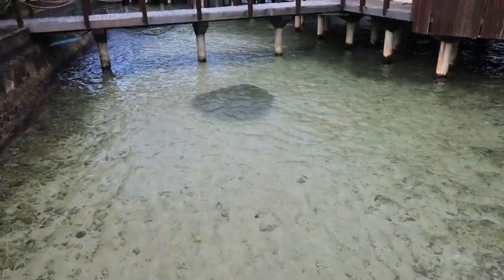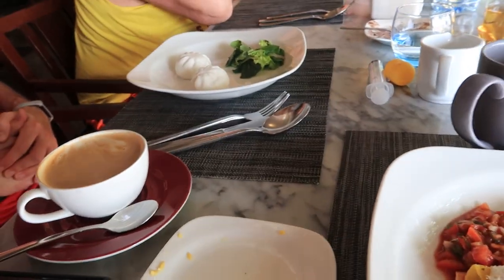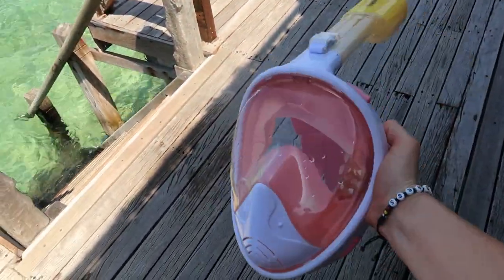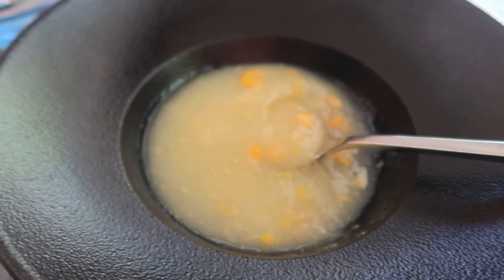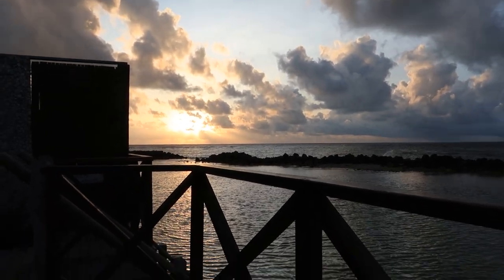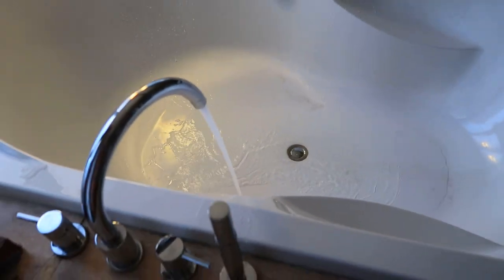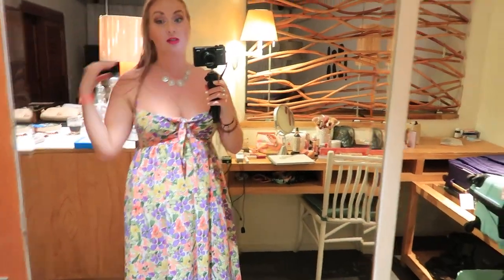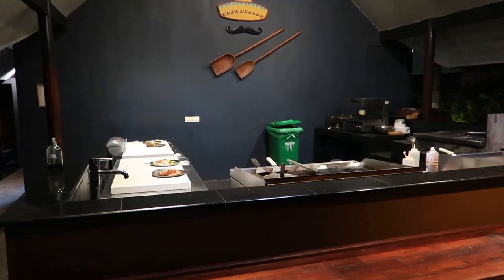A Typical Day In The Maldives VLOG - ItsMeAshleigh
Vlogging what a Typical day is like when on Holiday at The Maldives.

Snorkel Mask: